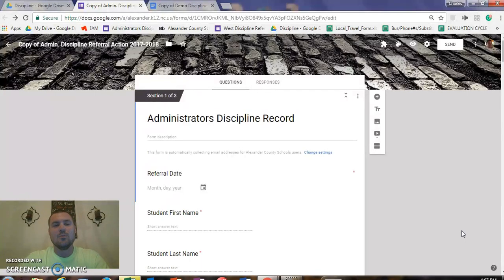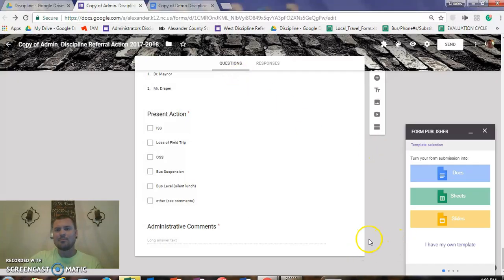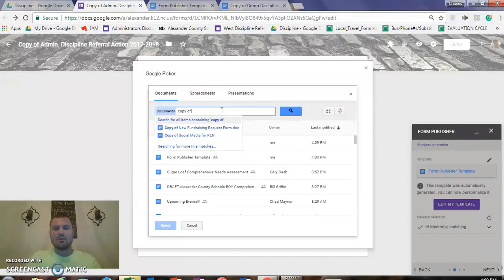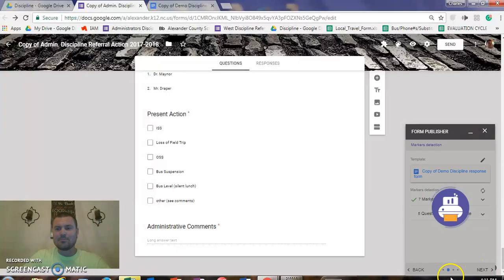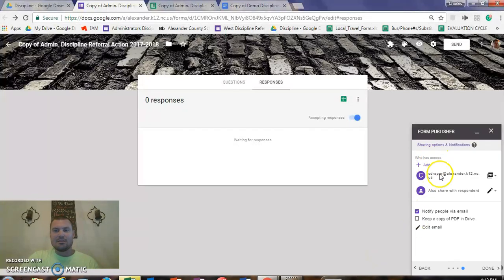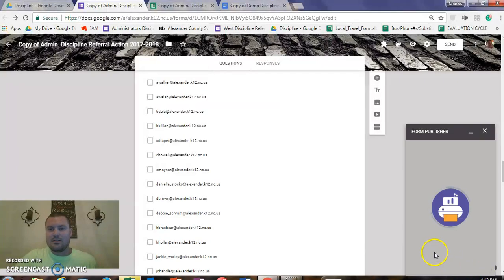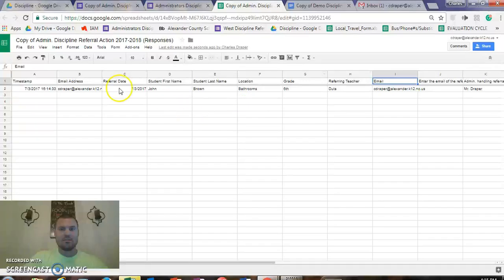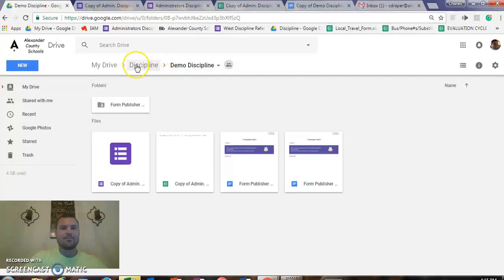School Discipline Letter for Staff & Parents Via Google Forms & Form Publisher add on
This video shows administrators how to utilize Google forms & Form Publisher, to give your staff immediate feedback when handling office referrals.  Click on the link below to access the demo letter and the form that I have created.  Make a copy and use as needed.  I hope this helps!!